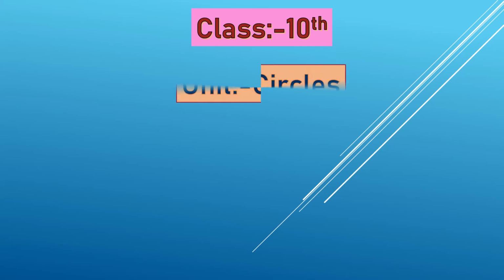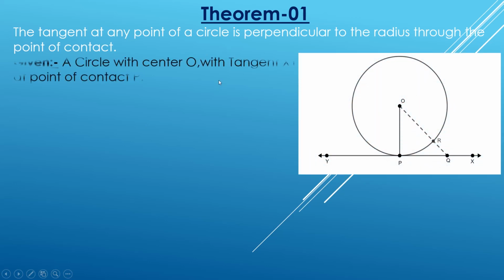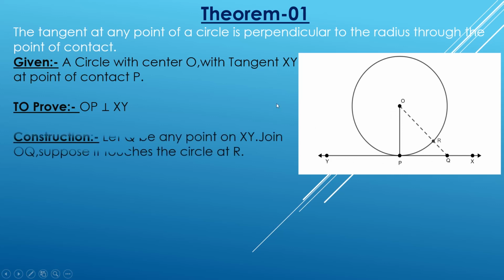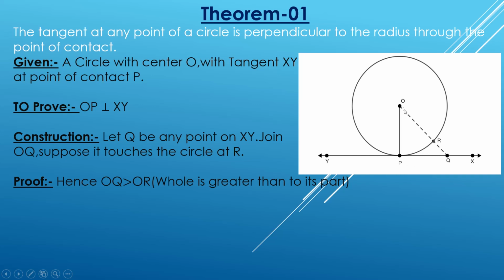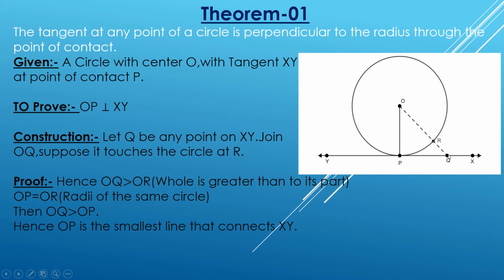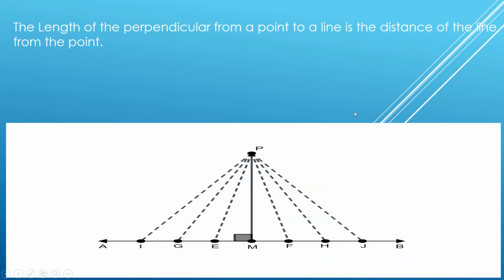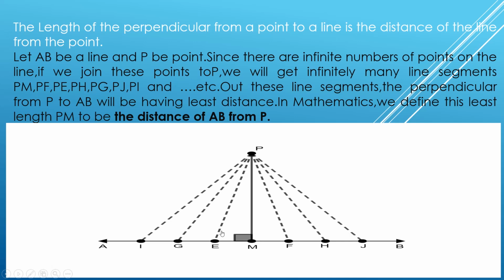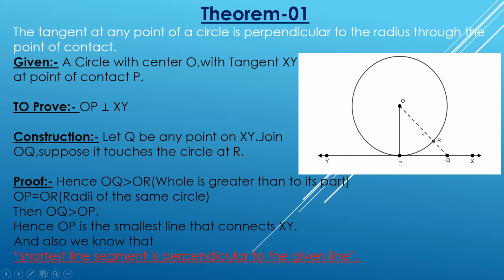The tangent at any point of a circle is perpendicular to the radius through the point of contact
from 10th standard